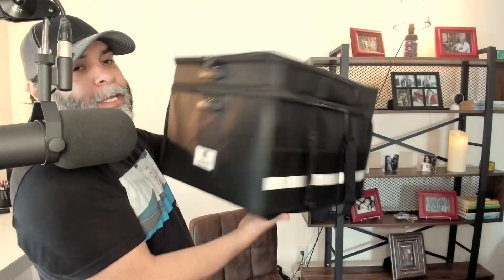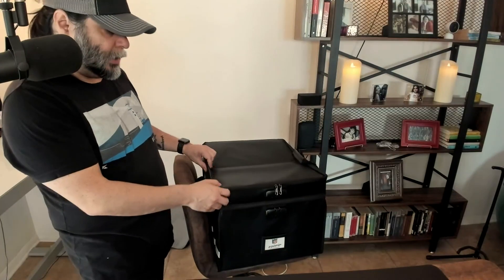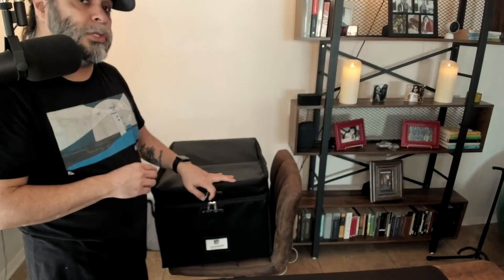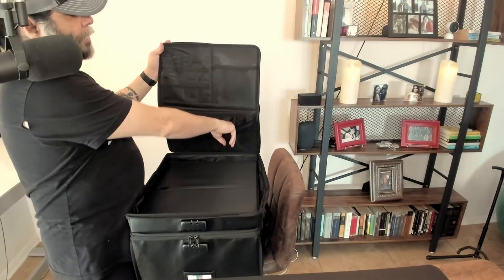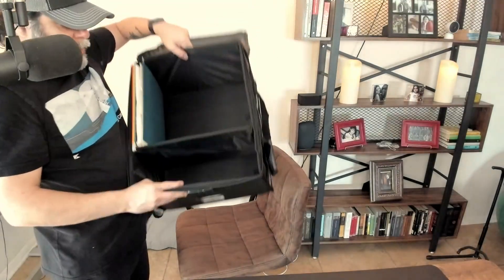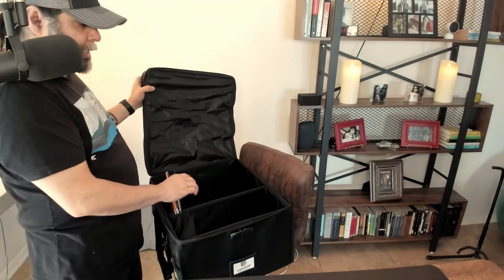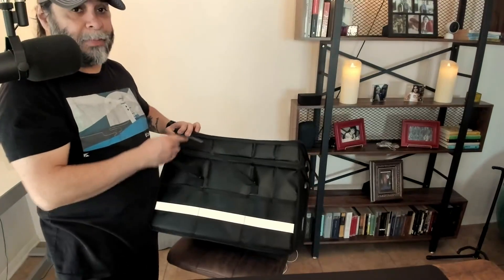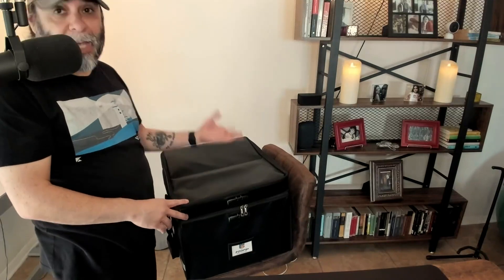Demo of this double layered file cabinet